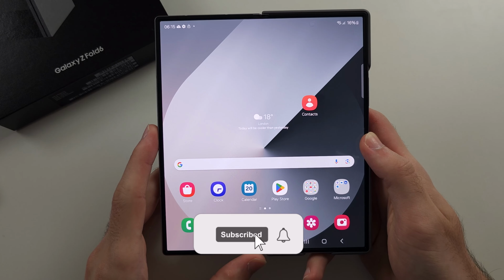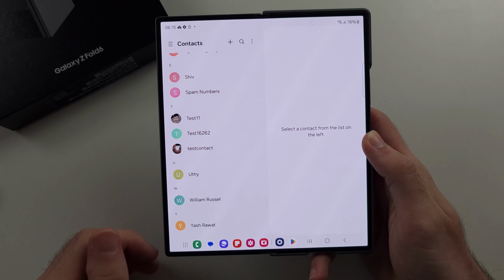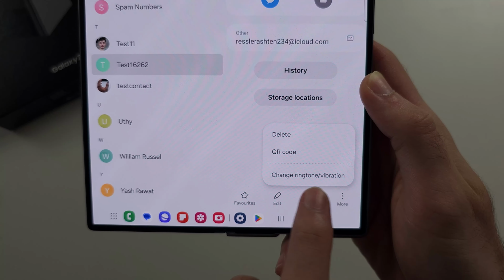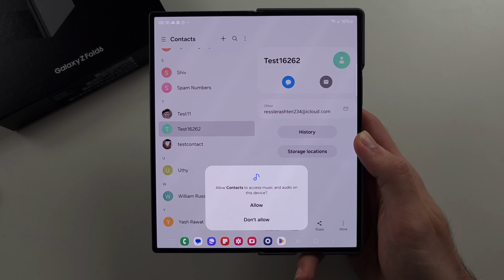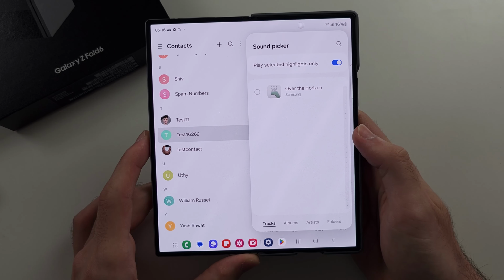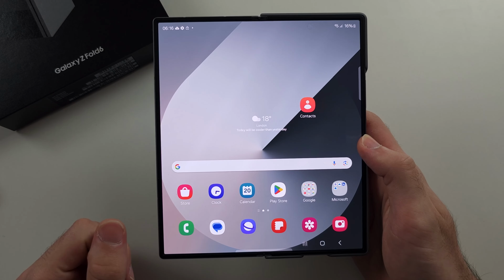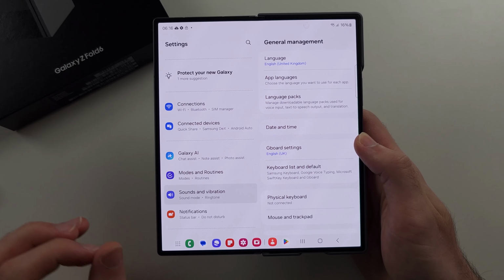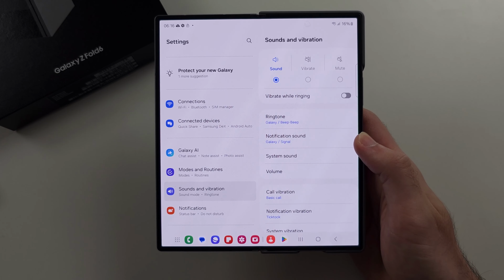How To Change Ringtone in Samsung Galaxy Z Fold 6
Welcome to our guide on how to change the ringtone on your Samsung Galaxy Z Fold 6! In this video, we’ll walk you through the steps to customize your ringtone and set your preferred sound for incoming calls. Whether you want to choose from the pre-installed options or use a custom ringtone, follow along to personalize your Galaxy Z Fold 6’s ringtone easily.